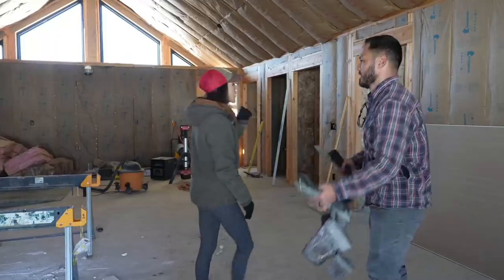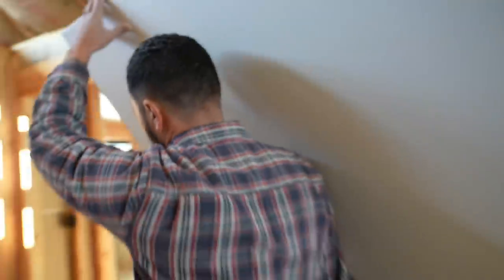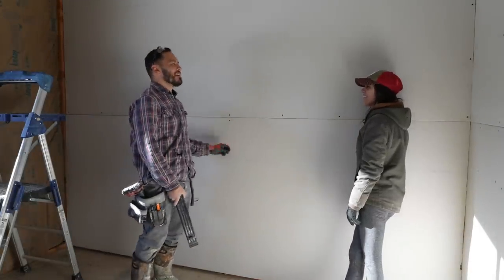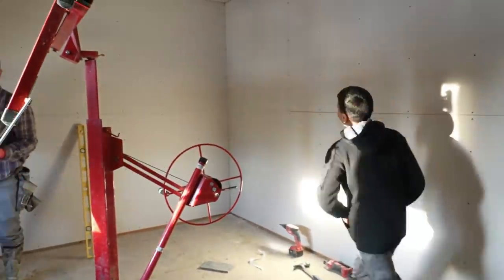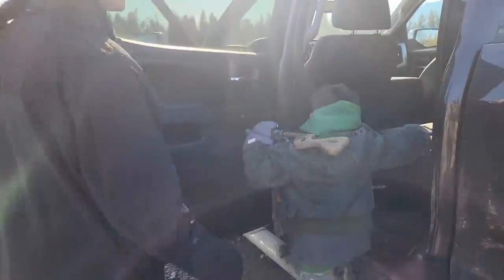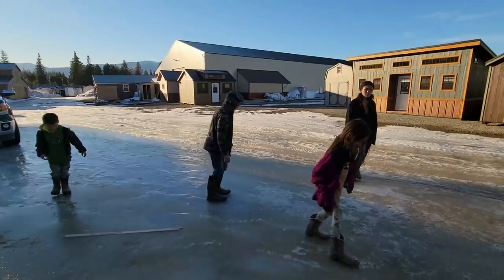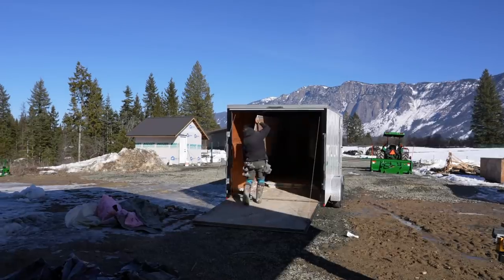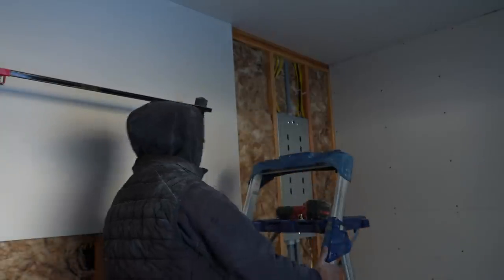Revealing Our Future Build As Work Continues On Our Self-Built Mountain Home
Invest in blue-chip art for the very first time by signing up for Masterworks

Mailing Address:
Good Simple Living
7167 1st ST

If you are local to North Idaho and in need of a tractor, mower, or chainsaw go see Robert Thompson over at Pape Machinery in Ponderay, ID. tel: Email
Tell him Good Simple Living sent you for special buyer's gift with the purchase of a tractor!!

About Us:
We are a family of 6 currently building our dream home our 20 acre homestead in North Idaho.  We garden, raise rabbits, chickens, sheep, horses, homeschool, and do just about everything that we can ourselves to achieve a self sufficient and debt free life for our family.